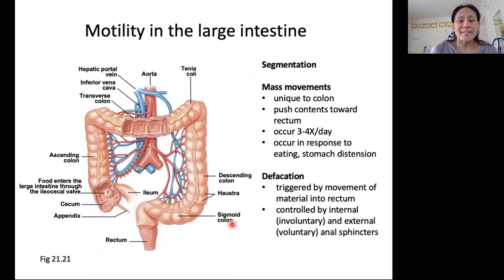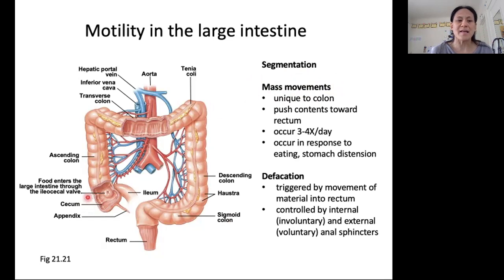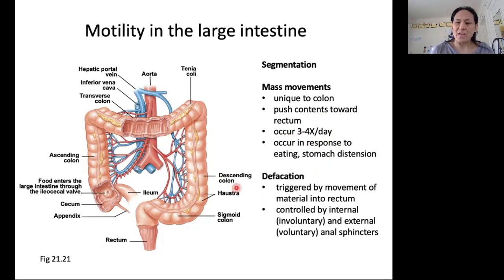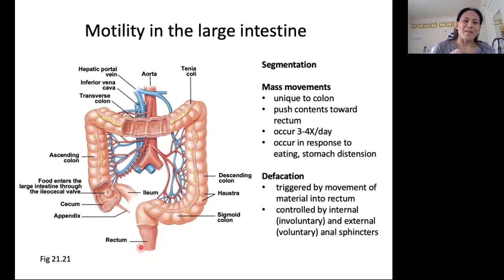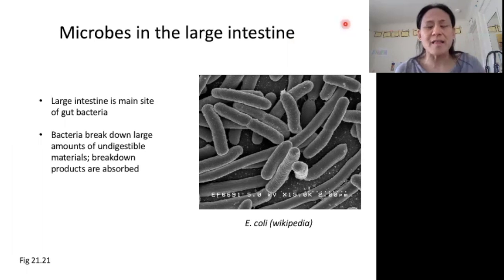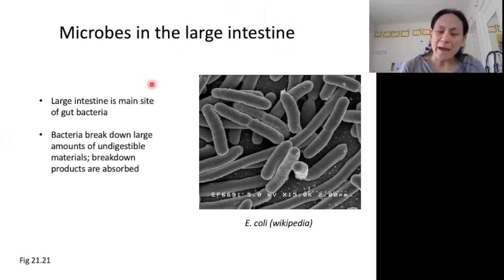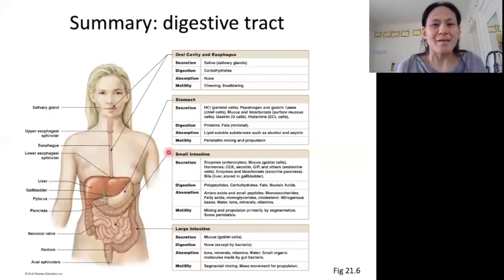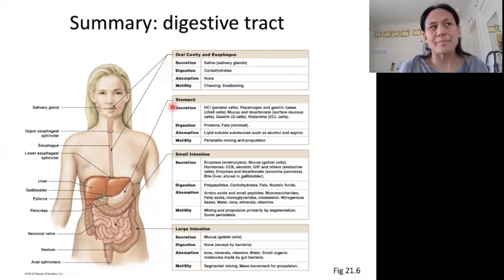Large intestine 2